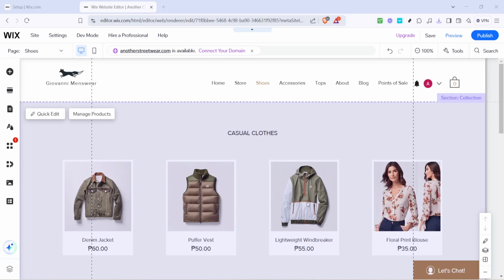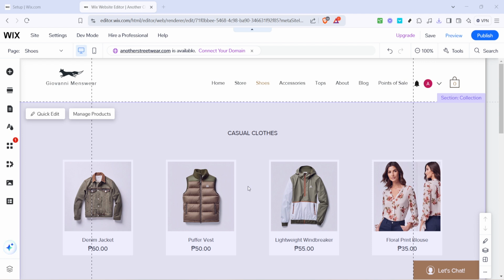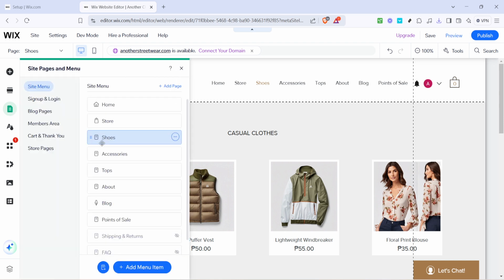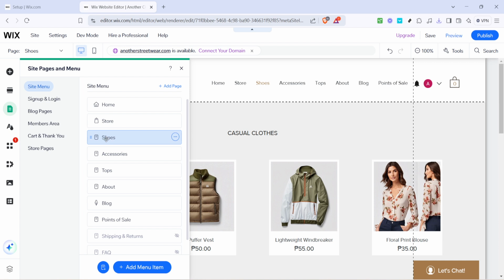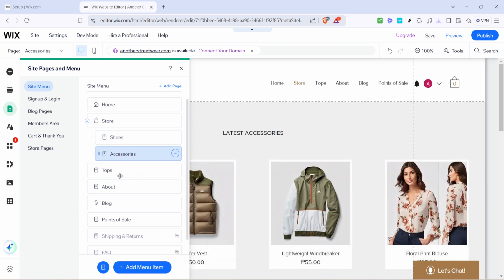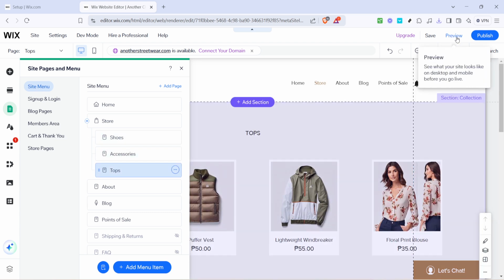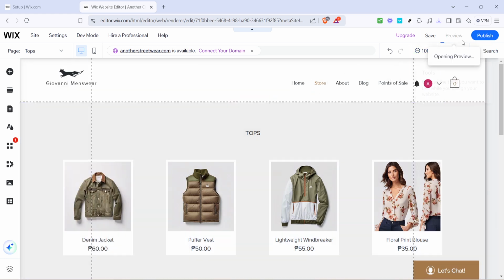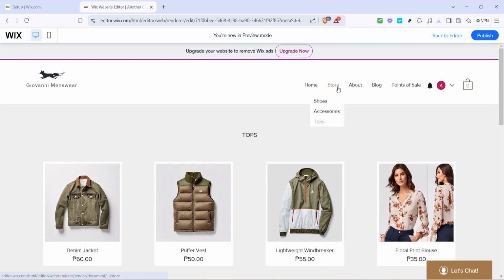How to Make a Dropdown Menu in Wix (Full 2025 Guide)